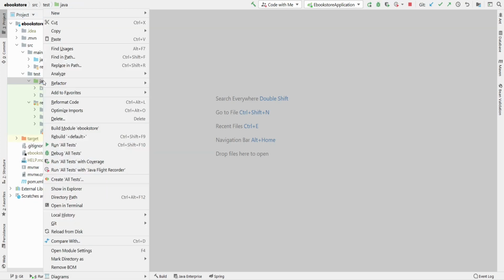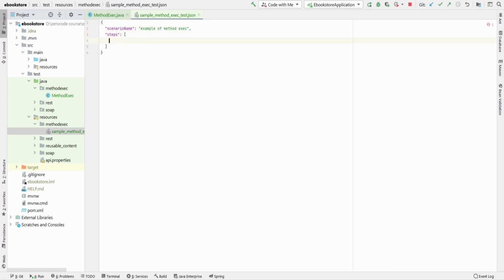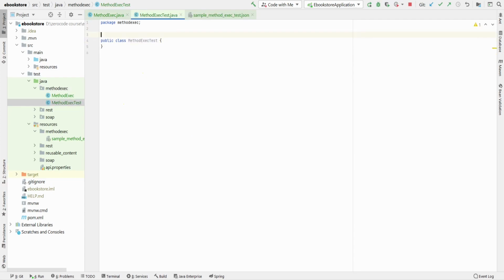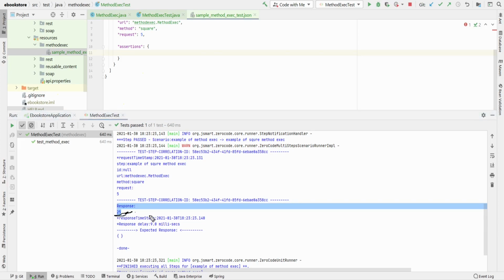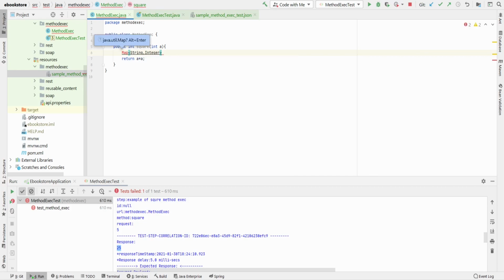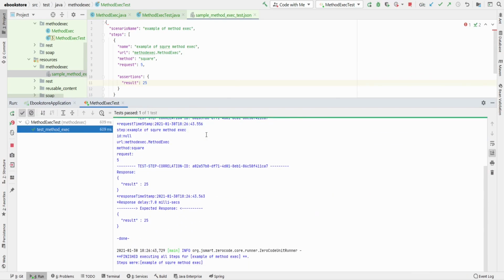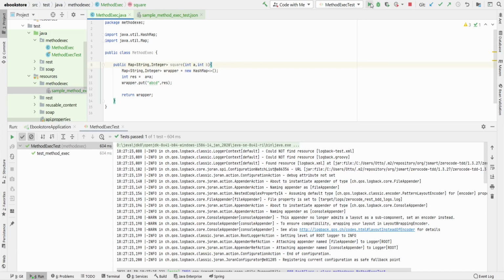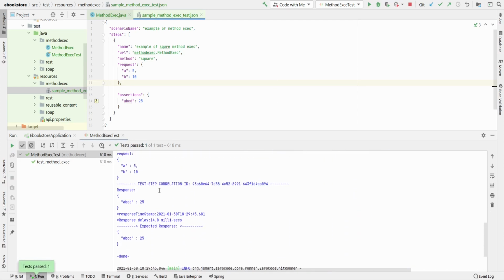Execute java method from scenario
ZeroCode is an Automated Testing framework written in Java. It simplifies testing in 2 ways:
It can support testing multiple parts of applications:
REST
SOAP
DATABASE
AUTHENTICATION/SECURITY
LOAD/STRESS
APACHE KAFKA(producer/consumer)

This is just one section of the ZeroCode udemy course, that you can check out